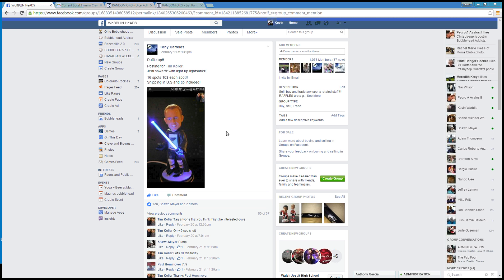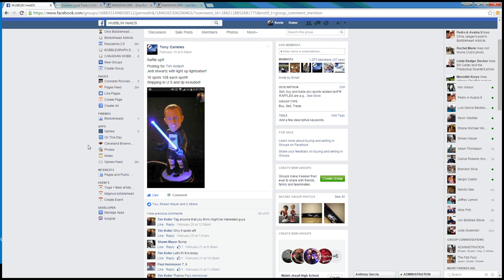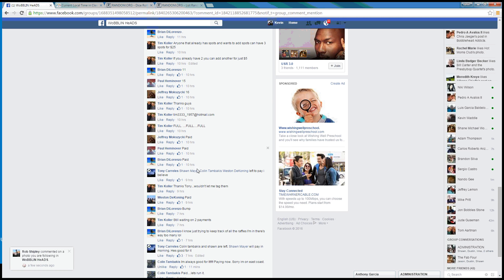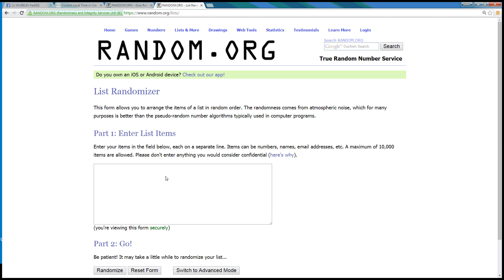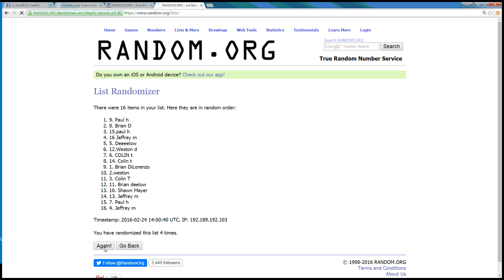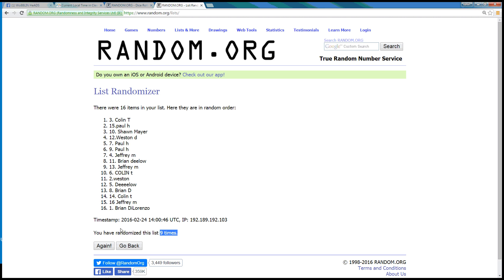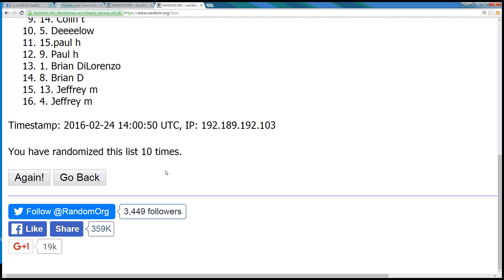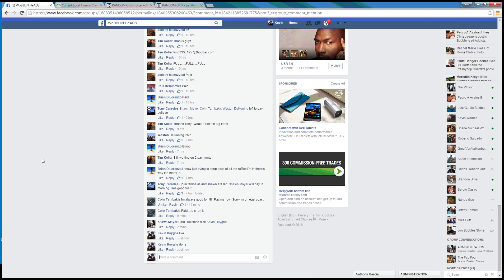Tim light up Schwartz 2 24